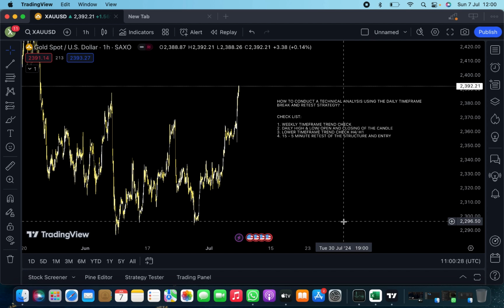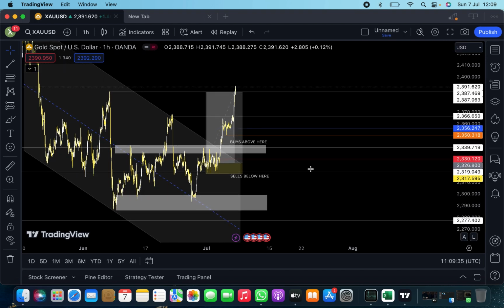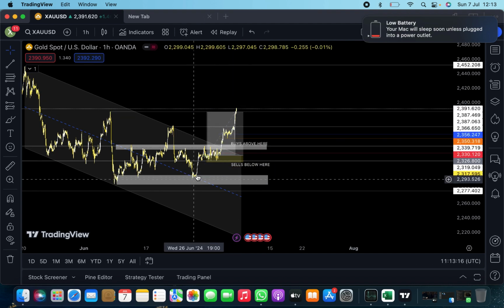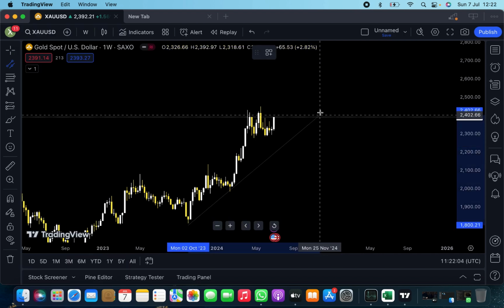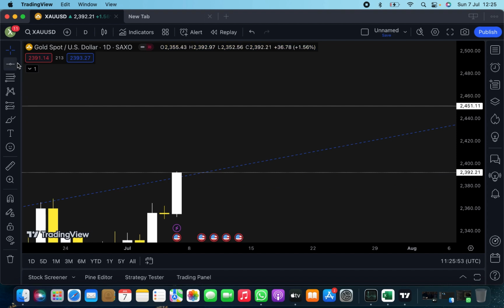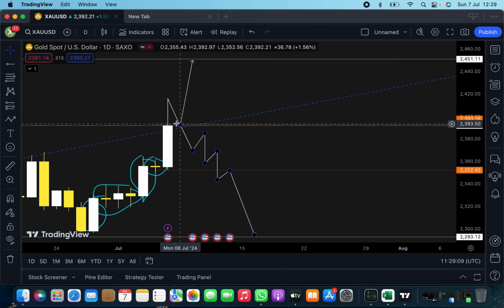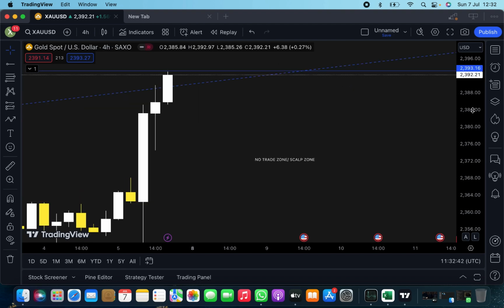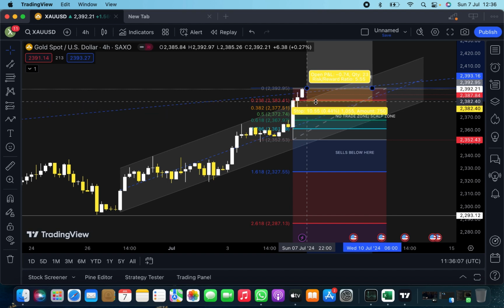Xauusd Weekly Forecast